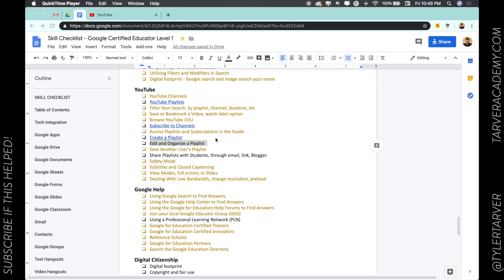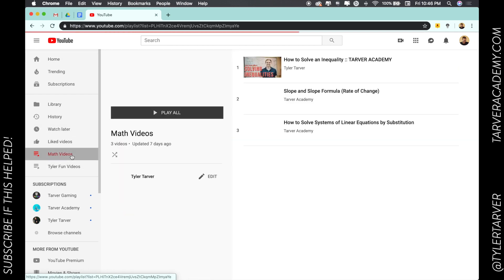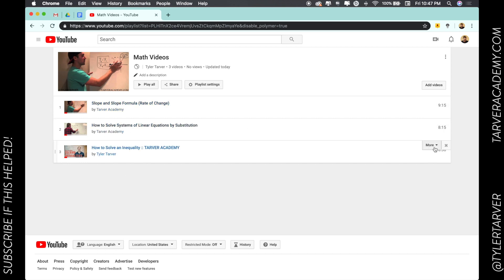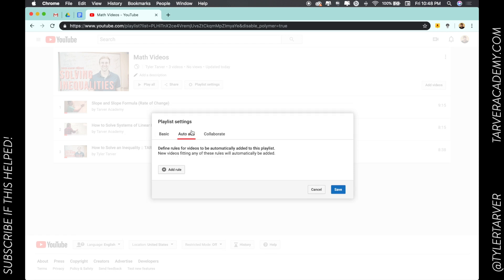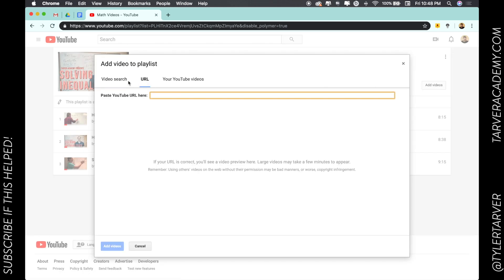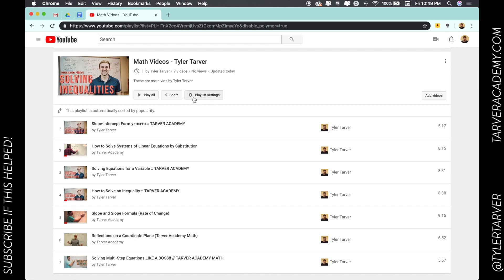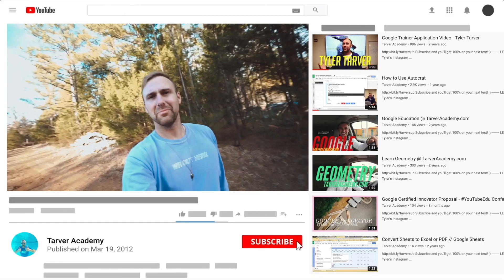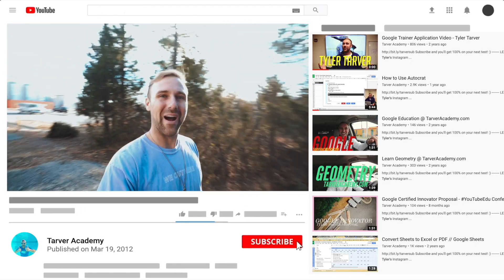Edit and Organize a Playlist in YOUTUBE